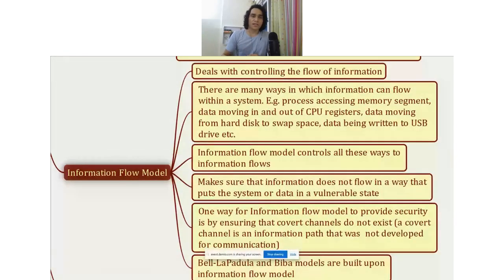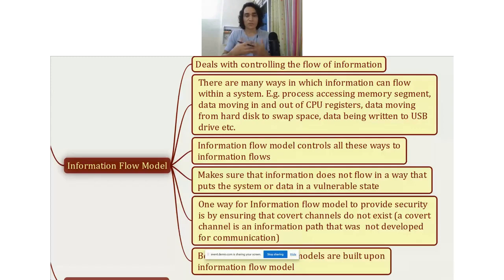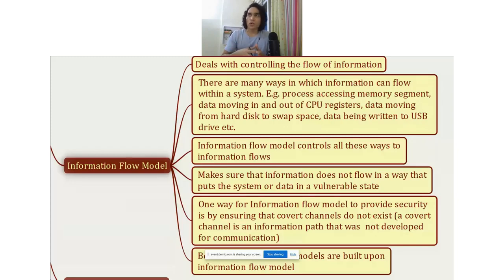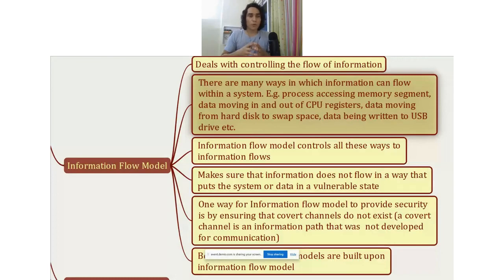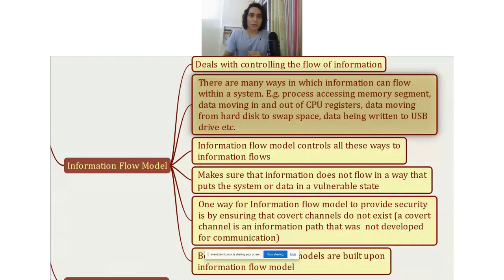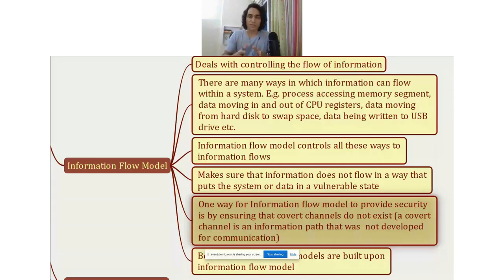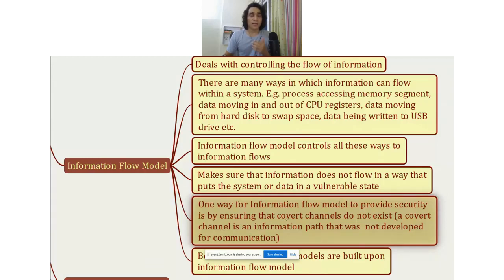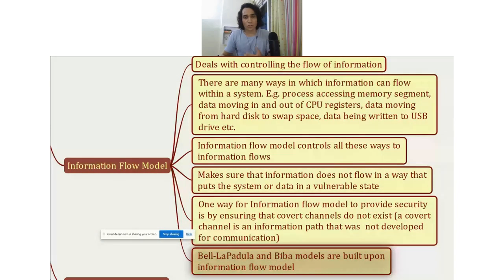What is Information Flow Model (CISSP)?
What is information flow model and where does it fit among the other security models. Watch this video to learn.